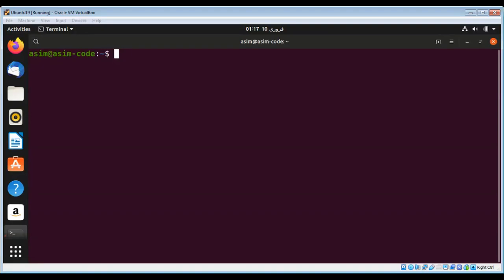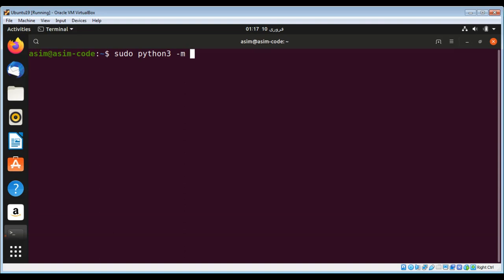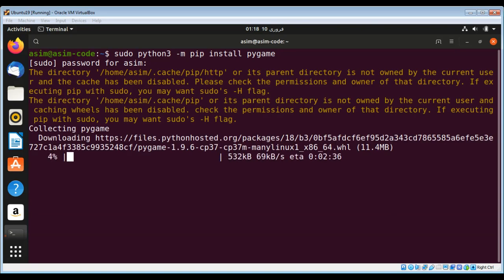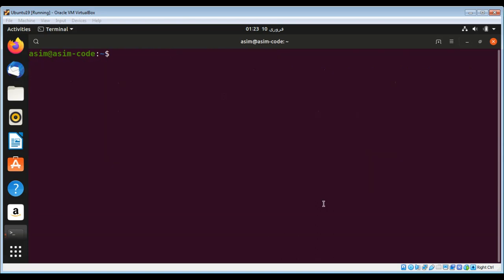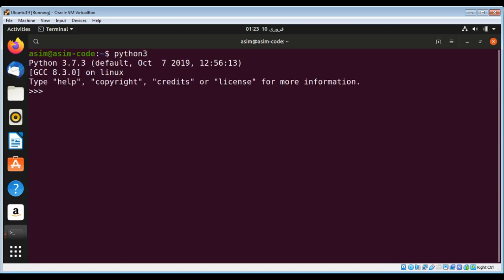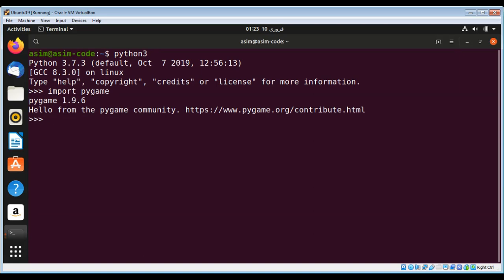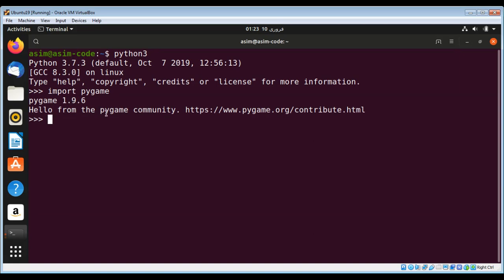How to install Python PyGame Framework on Ubuntu Linux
In this video we will learn how to install Python PyGame Framework on Ubuntu Linux.PyGame is a free framework for Python to write video games.